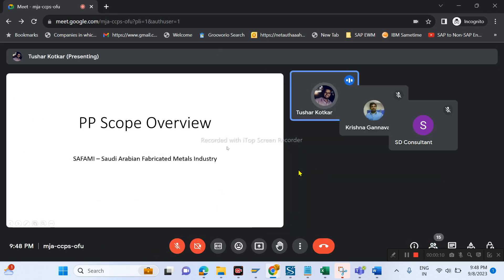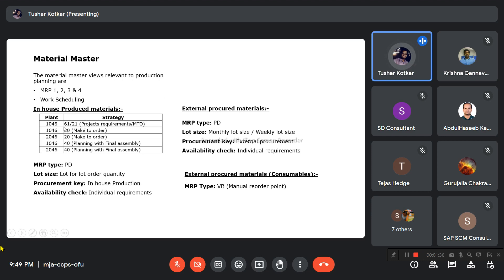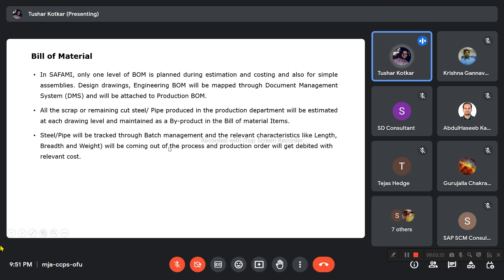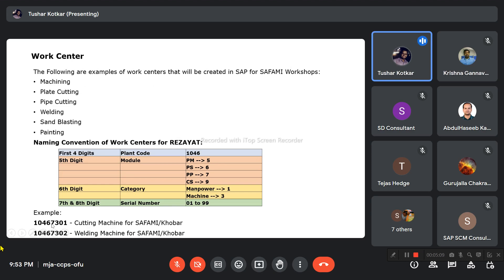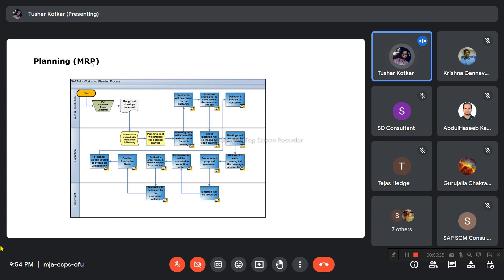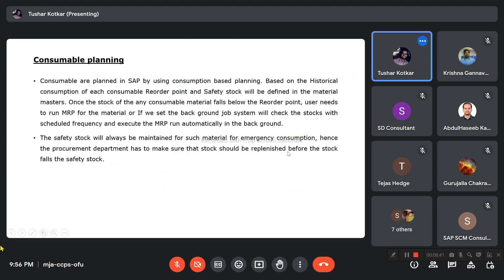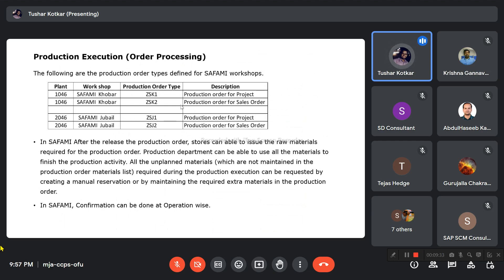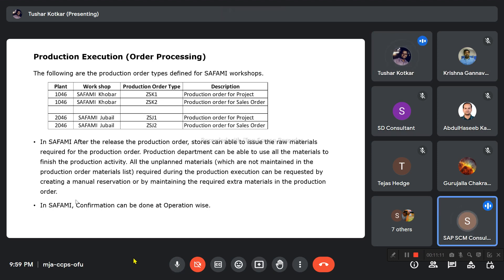SAP PP Trainees are presented PP Business Scope Process - Call +9178670 78125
Dear SAP  S/4 HANA Trainees

We have started SAP S/4 HANA EWM, WM, MM, SD, FICO, PP, PS, PM, QM implementation project project for Sep month 2023 implementation project, batch time evening 9 PM IST to 10 PM IST.

Interested trainees pl connect Jay-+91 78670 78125, Shri-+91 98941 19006

SAP S/4 HANA EWM, WM, MM, SD, FICO, PP, PS, PM, QM implementation project project deliverables: -

1. Discuss about scope documents to understand the client business process of SAP S/4 HANA EWM, WM, MM, SD, FICO, PP, PS, PM, QM module

2. Preparation of BPML business process master list documents preparation, which includes all the business process requirements to be addressed in SAP

3. Preparation of Fit-Gap Analysis with each business process with flow diagram, roles and Authorization and purpose and benefits of the process

4. Preparation of Business Blue print   which contains AS IS, TO BE, process flow diagram, Gap Analysis, integration process, roles and Authorization, reporting requirements etc.

5. Preparation of KDS key data structures which covers the configuration of s/4 organization Structure, master data, business transaction etc.;

6. Configuration of client business process based on the business blue print and KDS reference

7. Preparation of WRICEF objects which covers Forms, Reports, Enhancement, Interface, Conversation objects etc.

8. Preparation of test scripts documents for Unit Testing, Integration Testing, User Acceptance Testing based on the client business process

9. Preparation of Configuration Documents, testing documents like unit testing, integration testing, user acceptance testing etc.

10. Preparation of cut over activities of master data, stock upload, open purchase order, sales order, production order etc.

11. Preparation of roles and Authorization with all the app, daily reports, weekly reports, monthly report and analytical app report etc.

12. Involve rehearsal cut over activities of master data in pre-production server

13. Upload EWM master data in production server and Initial Stock upload etc.

14. Preparation of   Training manual document and conduct the user training with SAP S/4 HANA EWM, WM, MM, SD, FICO, PP, PS, PM, QM  module

15. Involved in pre-production activities to move transfer request form dev system to production system, check the WRICEF objects are moved and working without any dumps

16. Involve Go Live activities of SAP S/4 HANA EWM, WM, MM, SD, FICO, PP, PS, PM, QM module with clients and provide 1 month support activities

17. Discussion about support project tickets and prepare the solution design document to clear the technical round interviews

18. Conduct 3 levels of technical round interviews to get more exposure to clear MNC company technical round interviews.

Interested SAP S/4 HANA EWM, WM, MM, SD, FICO, PP, PS, PM, QM module trainees connect Jaya , Shri-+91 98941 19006 for Sep month EWM implementation project training.

You can join our WhatsApp group for SAP S/4 HANA EWM, WM, MM, SD, FICO, PP, PS, PM, QM implementation project updates: